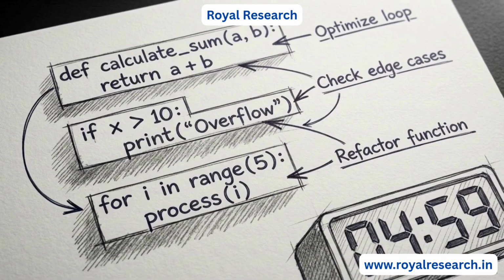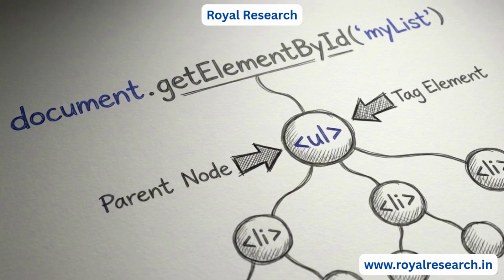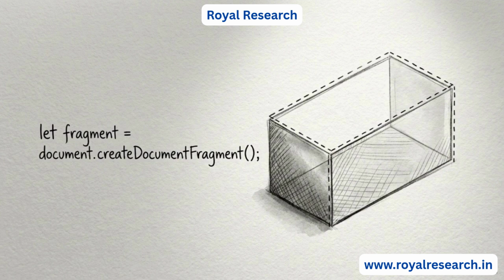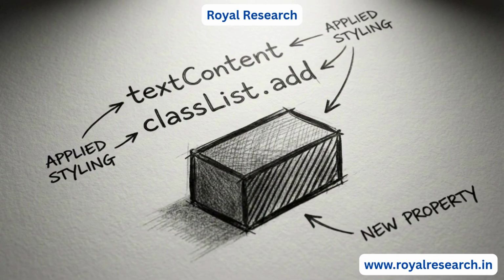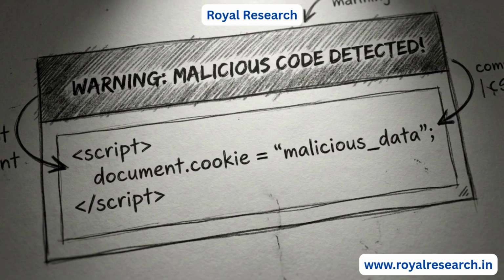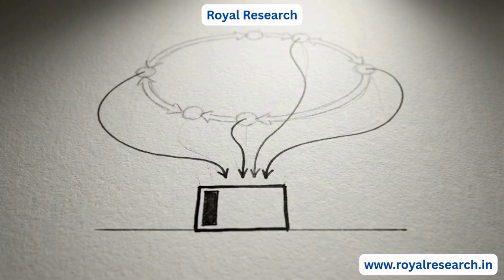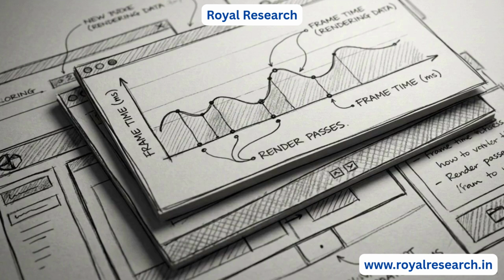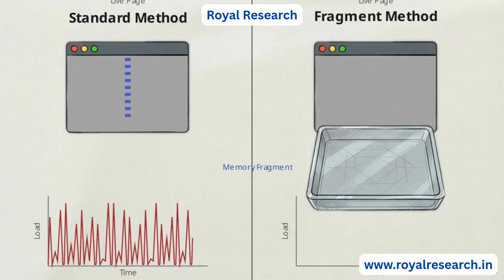DOM Manipulation in JavaScript: From Basics to Efficient Updates Explained Clearly | Royal Research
DOM Manipulation is one of the most essential skills every JavaScript developer must master to build dynamic and interactive web applications. In this video, we take you from the basics of the Document Object Model (DOM) to advanced techniques for efficient updates and performance optimization.

This video is designed for students, beginner developers, and professionals who want to understand how JavaScript interacts with HTML elements and how to manipulate them effectively in real-world projects.

We start with the fundamentals of the DOM, explaining how a webpage is structured as a tree of objects. You will learn how to select elements using methods like getElementById, querySelector, and querySelectorAll.

Next, we explore how to modify content, styles, and attributes dynamically. You will see how to create, append, and remove elements, making your web pages interactive and responsive.

As we move forward, we focus on efficient DOM updates, which is crucial for performance. You will learn techniques such as minimizing reflows and repaints, batching updates, and using document fragments to improve speed.

We also discuss event handling, including how to add event listeners and manage user interactions effectively. Understanding event delegation will help you write cleaner and more scalable code.

Topics covered in this video:

Introduction to DOM and its structure

Selecting elements in JavaScript

Modifying content and attributes

Styling elements dynamically

Creating and removing DOM elements

Event handling and event listeners

Event delegation

Efficient DOM updates and performance

Minimizing reflows and repaints

Best practices for DOM manipulation

This video is extremely useful for those preparing for web development interviews, building real-world projects, or aiming to become a professional front-end developer.

By the end of this video, you will have a strong understanding of how to manipulate the DOM efficiently and create high-performance web applications.